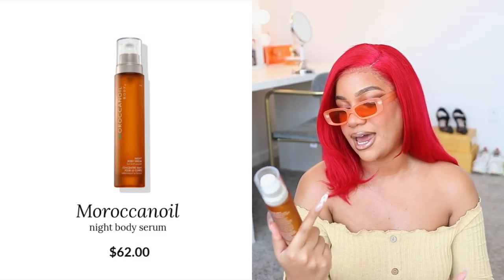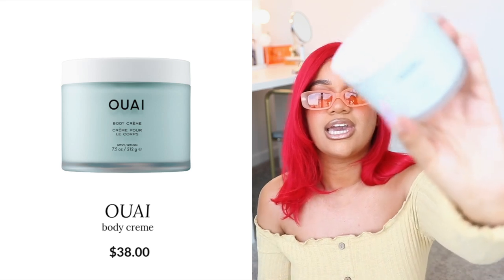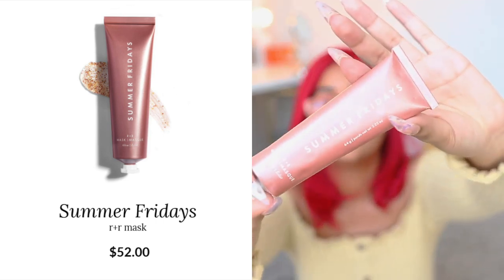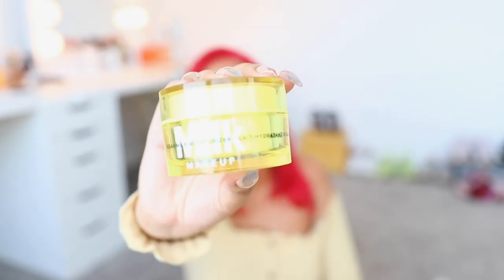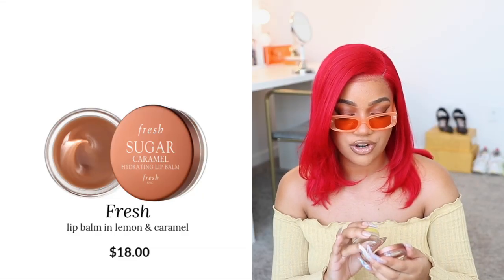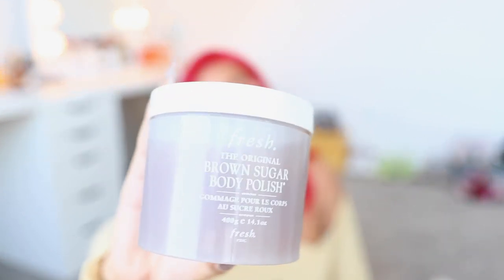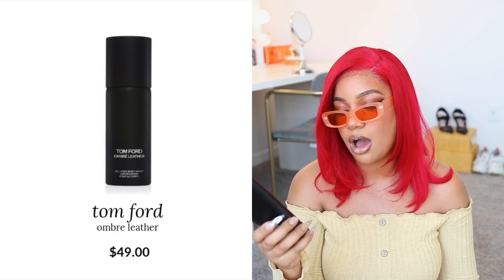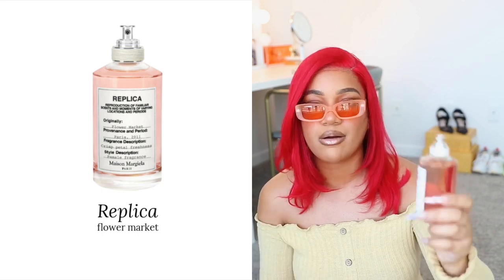I spent ALL my COINS to SMELL and look good haul! Life Changing Fragrances??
today i show you my self care product shopping addiction lol
i hope you enjoy this haul, i have been using some of these items for over a week (or 2) and i knew i had to put you on to the best of the best!!